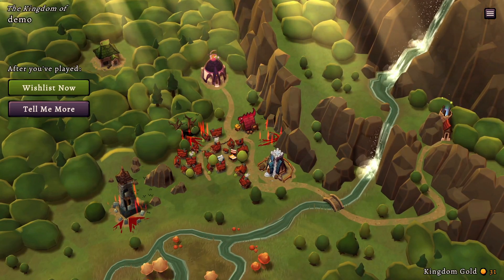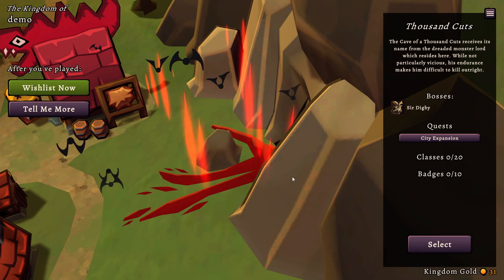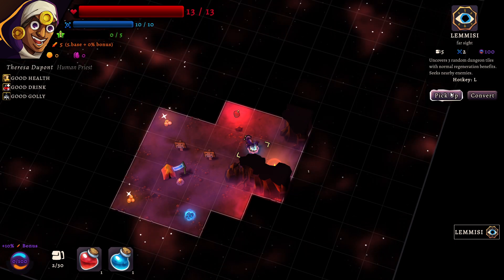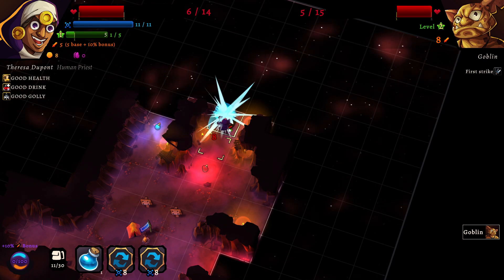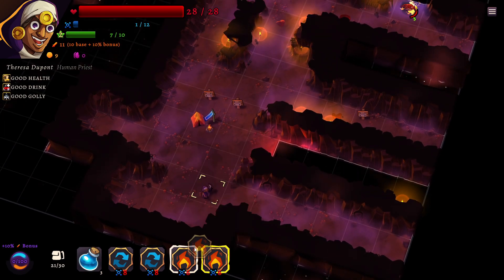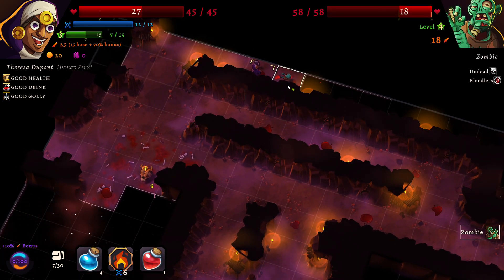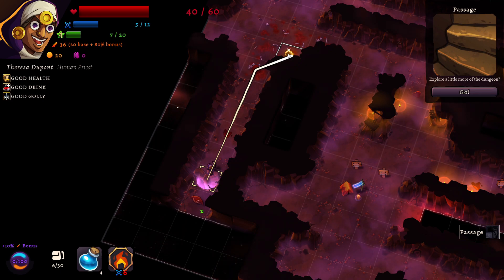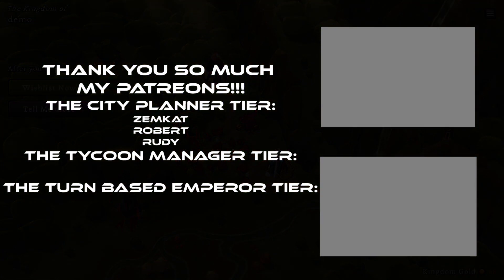TURN BASED ROGUELIKE WITH UNUSUAL HEALING MECHANIC - Desktop Dungeons Rewind - Demo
Join me in my let's play of Desktop Dungeons Rewind, turn based roguelike but NOT a deckbuilder with very unusual healing.